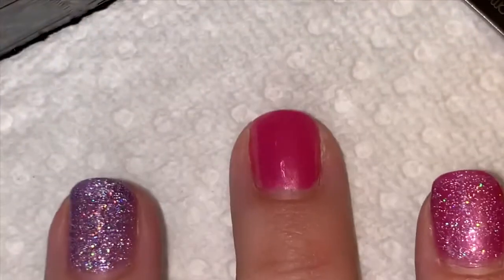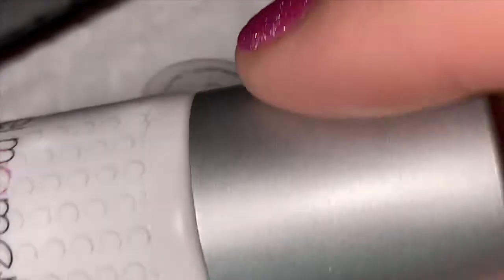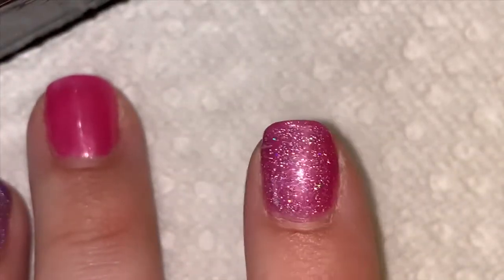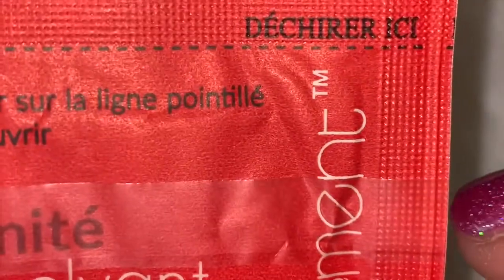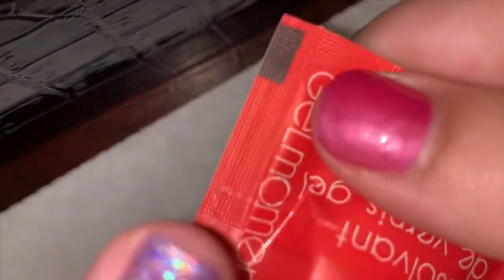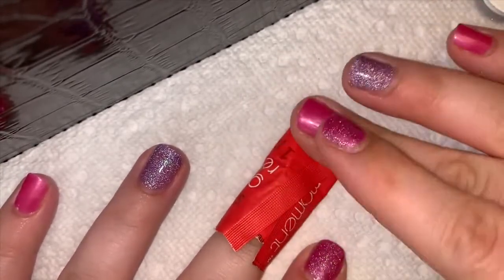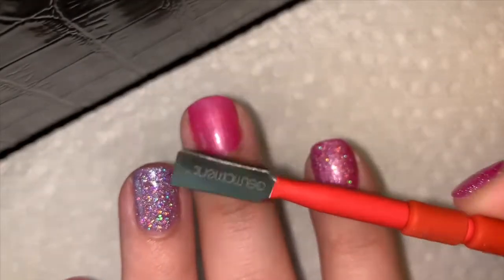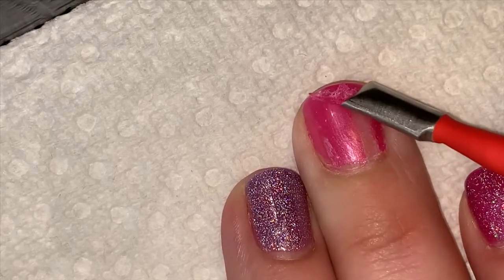My first attempt at removing GelMoment Gel Polish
It's so much easier than trying to peel your salon gel off - yikes!  WAY better for your nails too.  I am so impressed that my nails and healthy even after removal!

Click below Shop with me, Host a Party for Free products, or Join my Team!